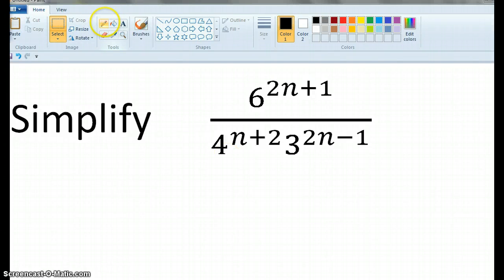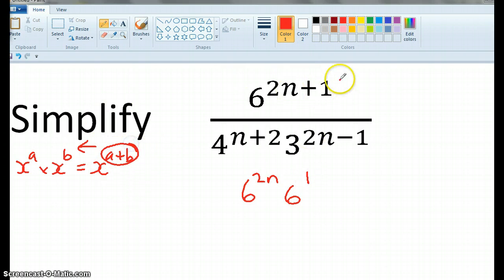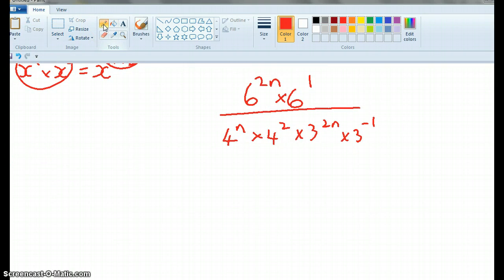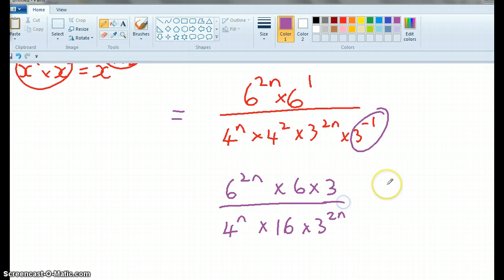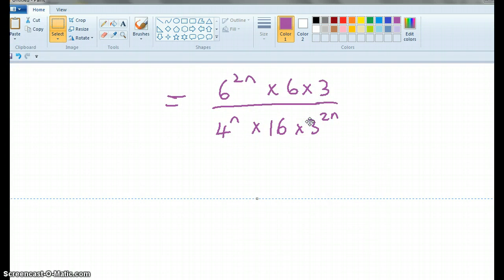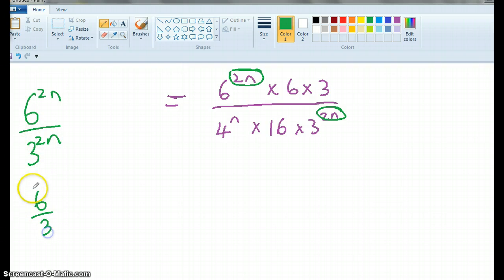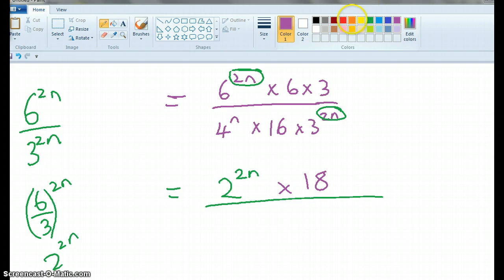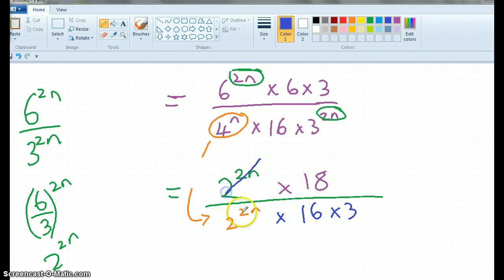12mat Algebra Indicies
some fun manipulation of indicies